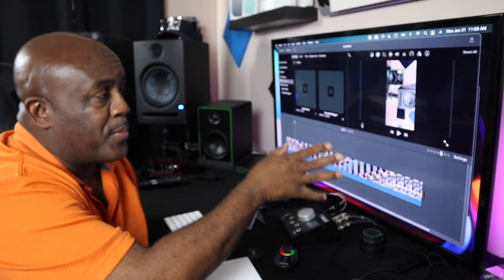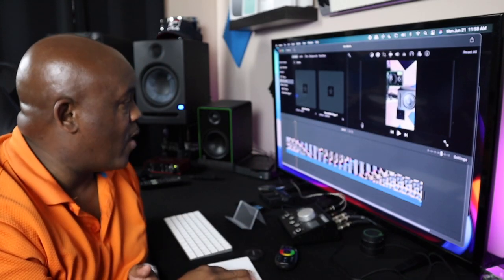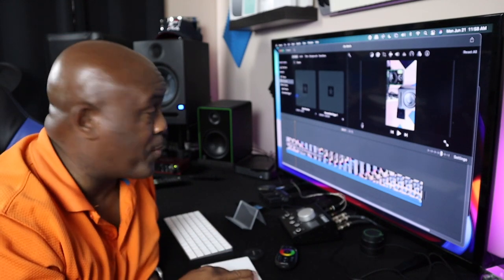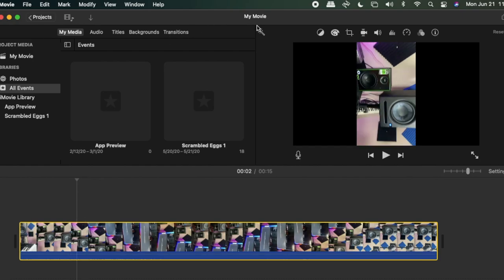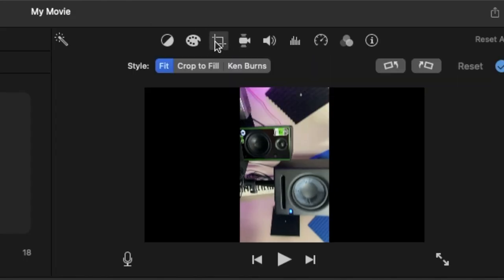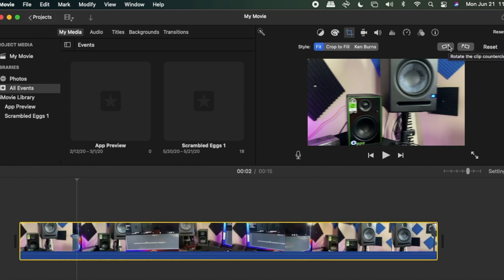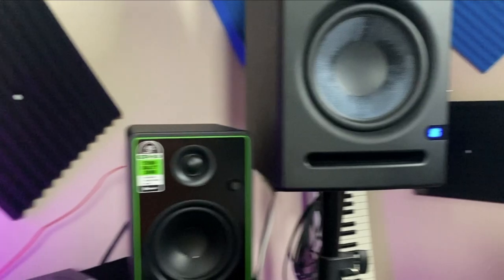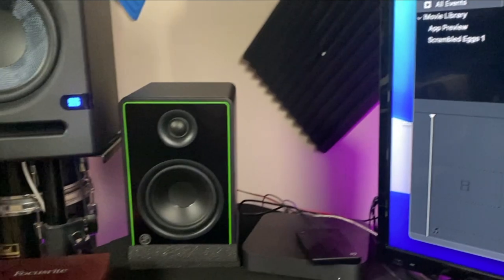How To iMovie: Portrait To Landscape in iMovie Part 2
How to iMovie! Have you ever made a mistake and recorded in portrait mode when you meant to record in landscape? In this video I will show you how simple it is to fix the video.